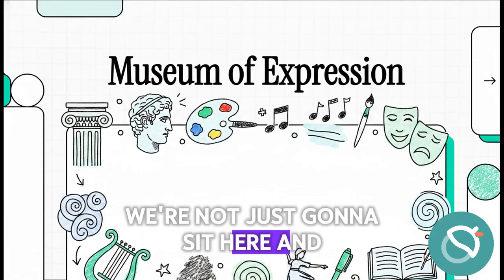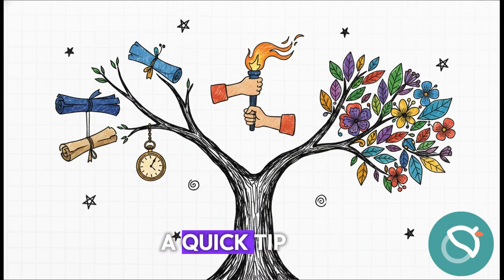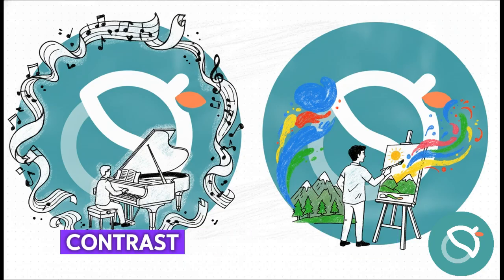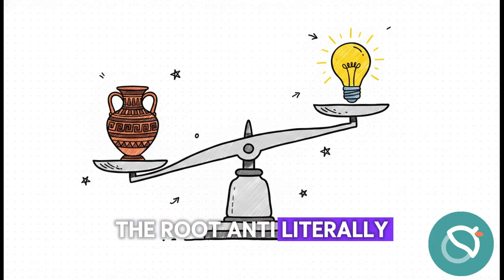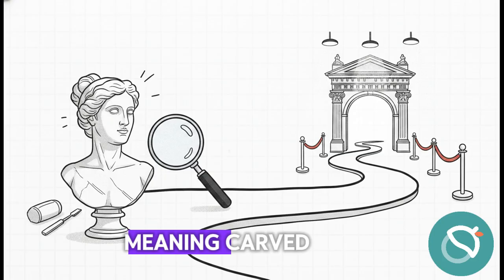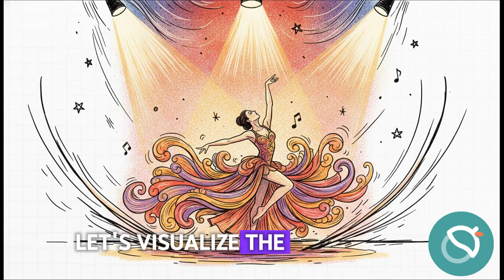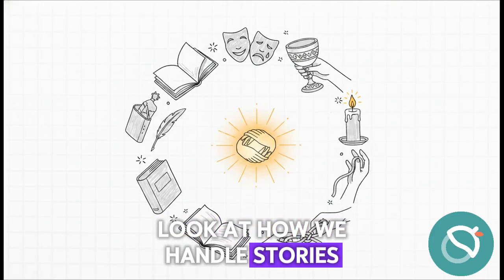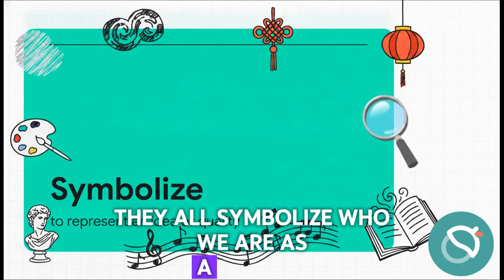ToeflSpeaking Topic High- Frequent Vocabulary | Journey Start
Buddy, tired of panicking over culture and art topics in TOEFL Speaking and Listening? Skip the boring textbooks! In this video, we are taking an immersive virtual museum tour to master 30 high-frequency TOEFL vocabulary words using a powerful root-and-suffix memory hack. Watch this, repeat it, and effortlessly memorize 99% of the most frequently tested art and culture words to turn your nightmare topic into your highest score!

⏰ Video Timestamps
00:00 Intro & Metaphorical Museum Map
00:41 Room 1: Roots of Culture (civilization, heritage, tradition, diversity)  02:22 Room 2: Makers & Their Craft (composer, painter, craftsmanship, antique, innovation)
04:21 Room 3: Visual Arts & Masterpieces (renaissance, aesthetic, sculpture, exhibition)
05:52 Room 4: Music & Performance (melody, rhythm, opera, drama, costume, vibrant)
07:39 Room 5: Words, Rituals & Meaning (folklore, literature, ceremony, symbolize)
09:07 Final Toolkit Summary & Outro